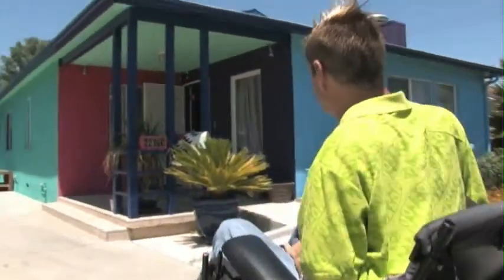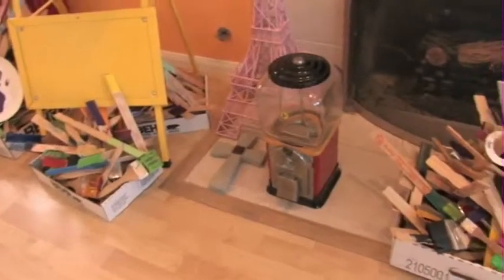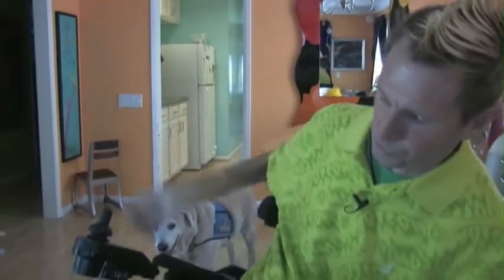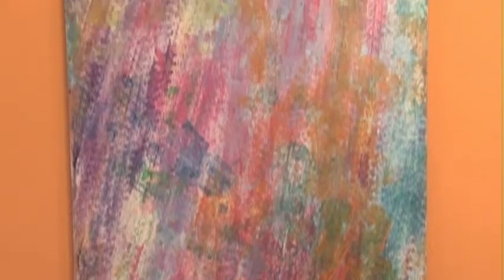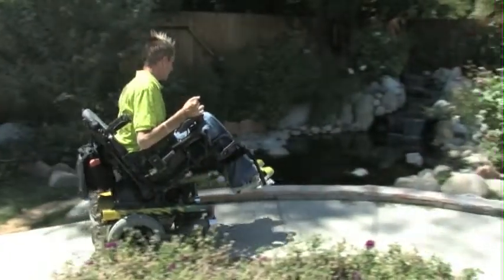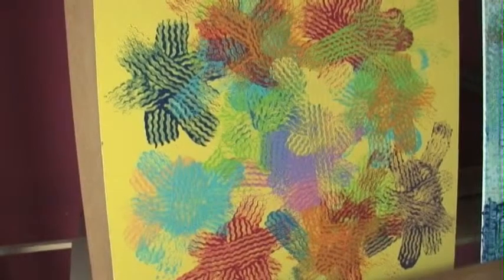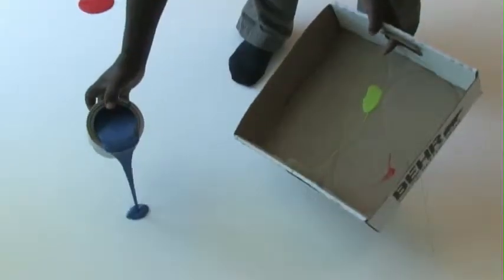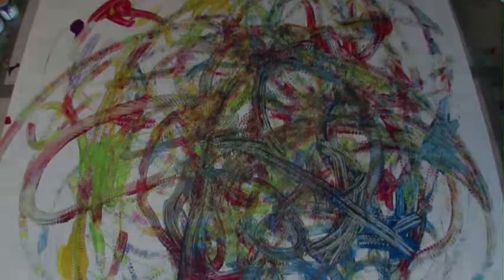Tommy Hollenstein [Artist]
Tommy Hollenstein is an artist. He doesn't have the use of his hands. He doesn't have the use of his feet. He has the use of his wheels. Art made from the sliding, ebb, flow of Tommy's weight across a flat canvas.